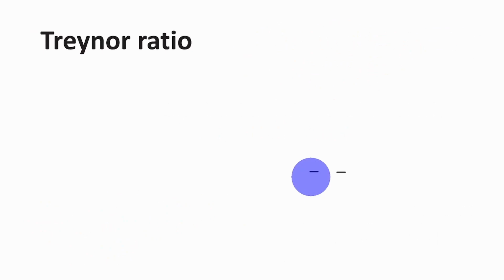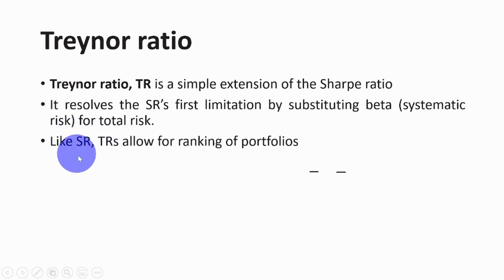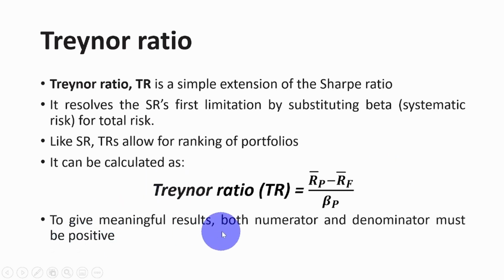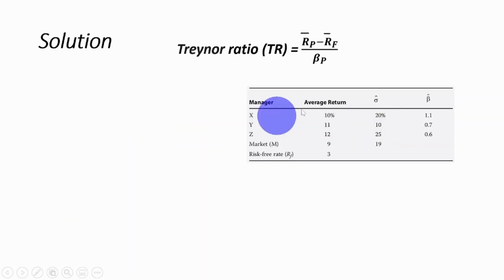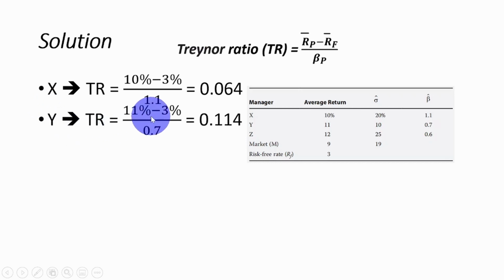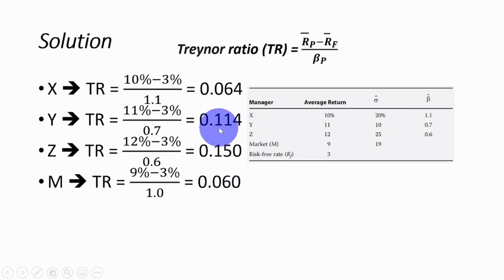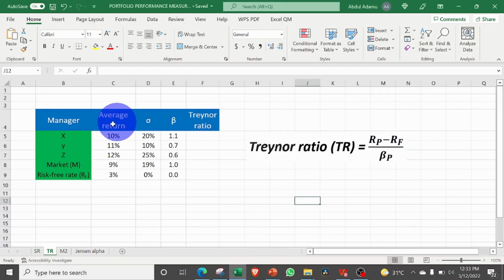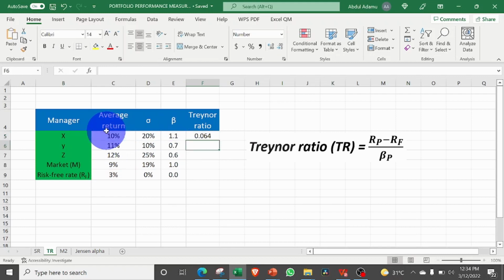TREYNOR RATIO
This lecture discusses the Treynor ratio as a measure of portfolio performance.